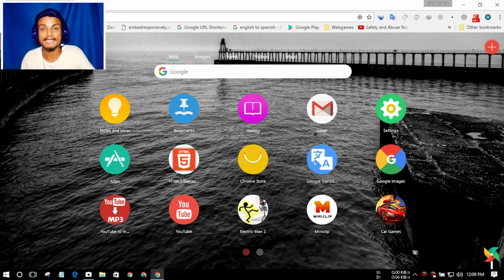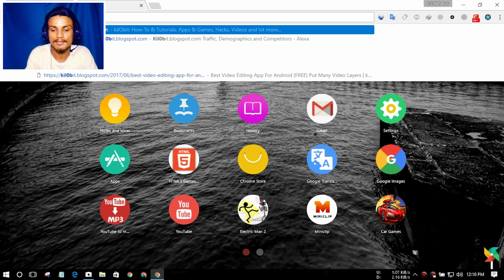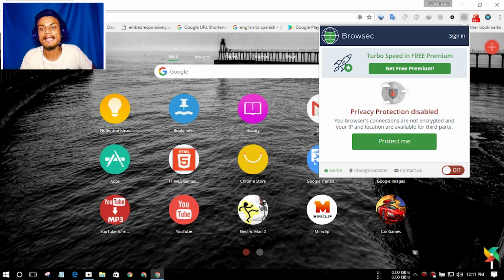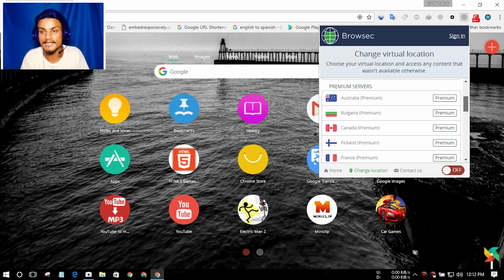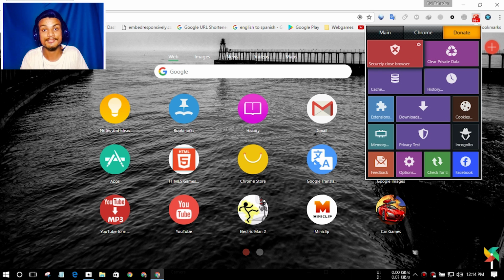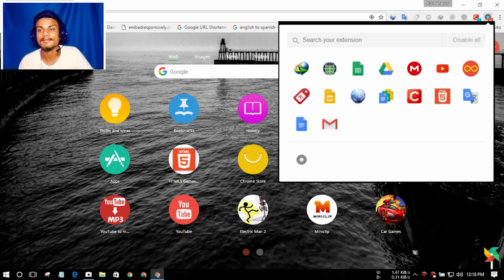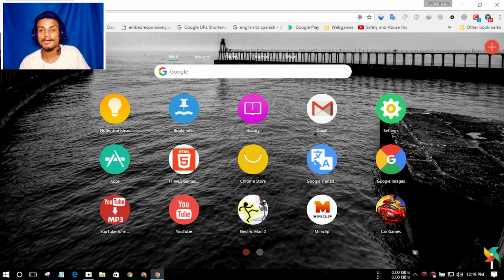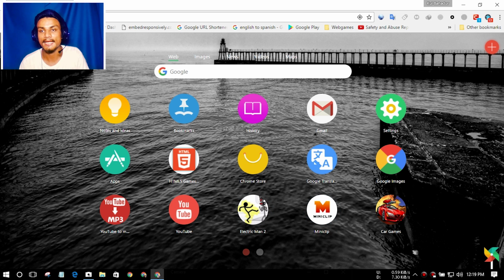4 Best Google Chrome Extensions You Should Install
Here's some cool chrome chrome Extensions you should install...

THANK YOU FOR YOUR LOVE AND SUPPORT...
HOW I MAKE MY VIDEOS? RESOURCES DETAIL

●Operating Systems
  Windows 10 & Android 6.0.1
●Screen Recorder
  Bandicam & DU Screen Recorder
●Face Camera
  Windows 10 Camera [Integrated Webcam]
●Microphone
  Donyin DT-2112 Chinese HeadPhone (9$ Dollars)
●Video Converter
  Handbrake
●Video Editor
  Adobe Premiere Pro CC 2017
●Premiere FX
  Boris FX, Sapphire FX, NewBlueFX Titler Pro 5
●Extra
  Adobe Audition, Media Encoder, Photoshop & Google Chrome